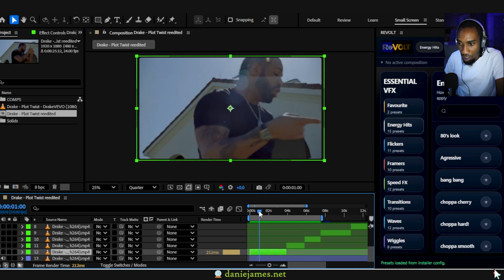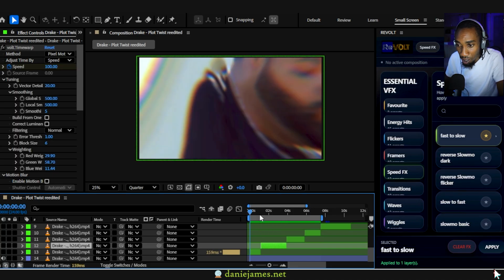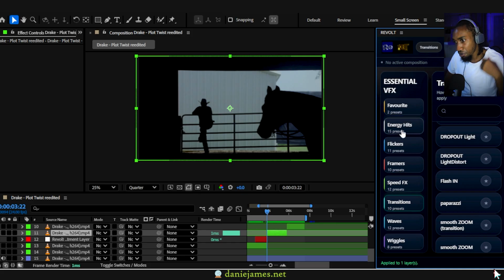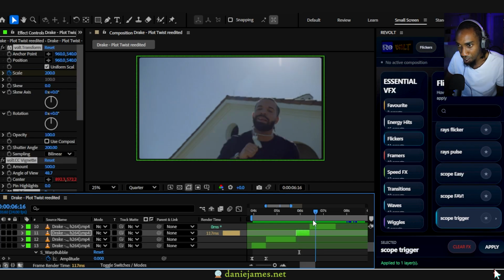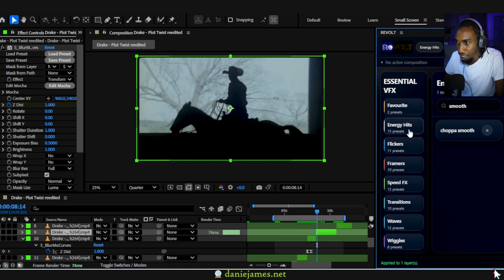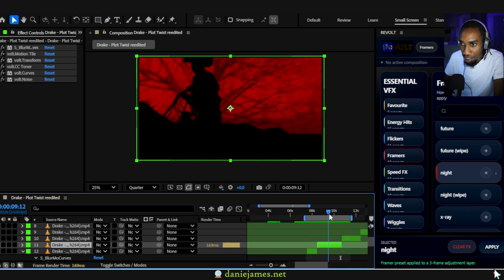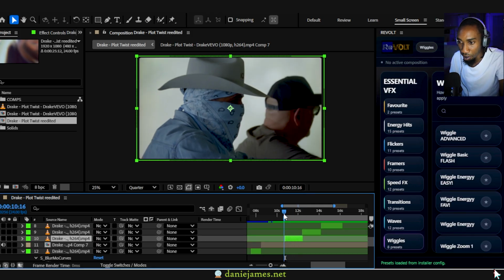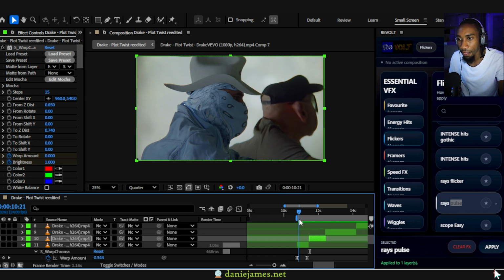I Re-Edited DRAKE’s ‘PLOT TWIST’ Music Video with the CRAZIEST VFX PLUGIN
➽REVOLT vfx plugin